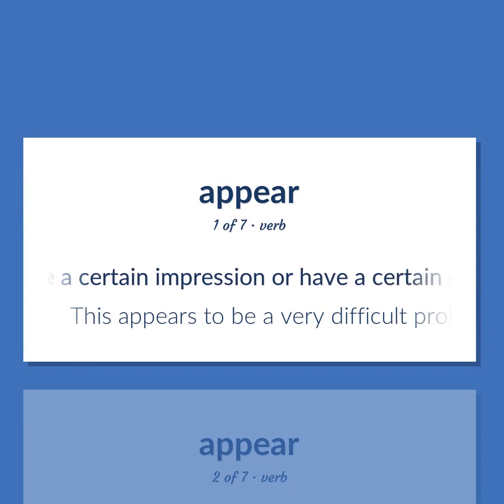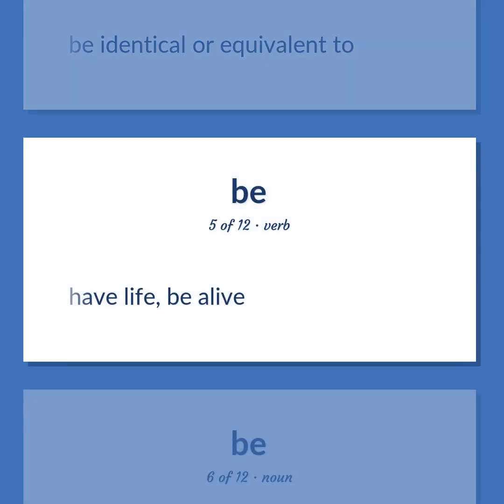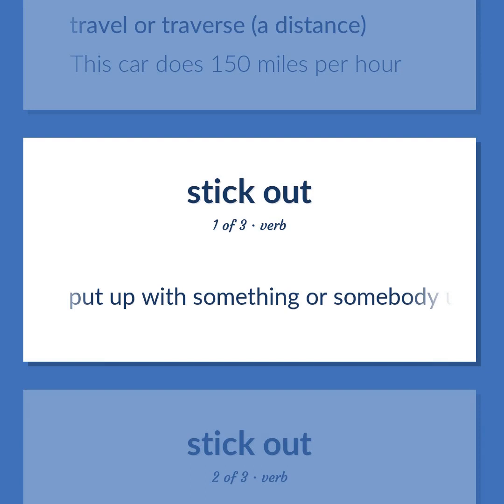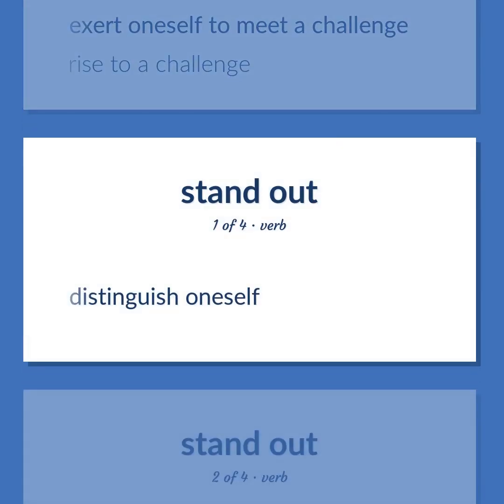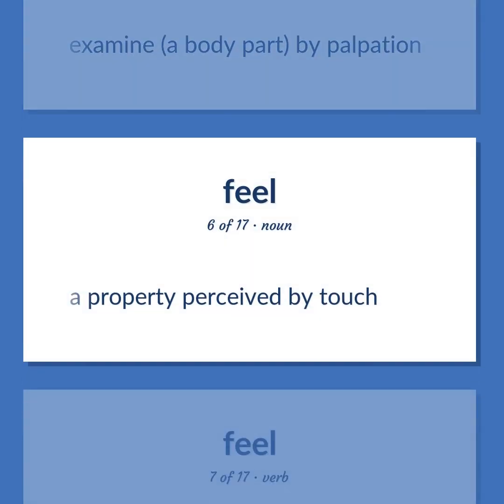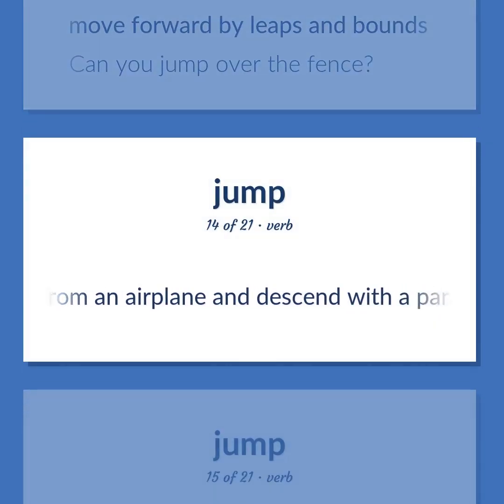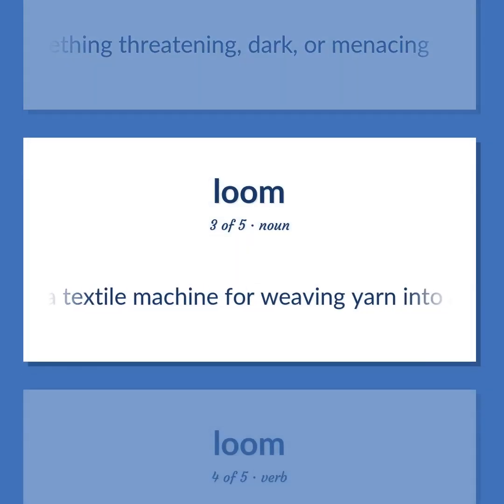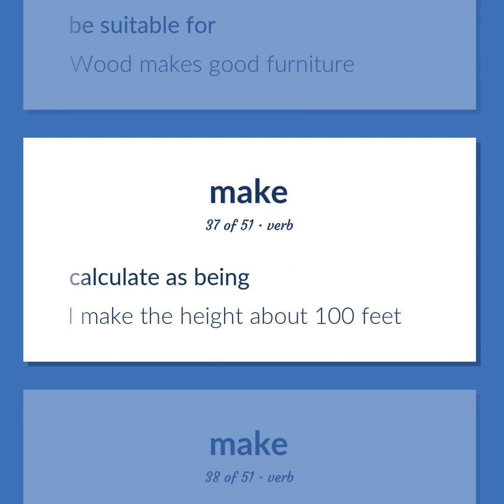Appears - 328 English Vocabulary Flashcards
APPEARS meaning. Following our free educational materials, you learn English in a great way with ease and efficiency.